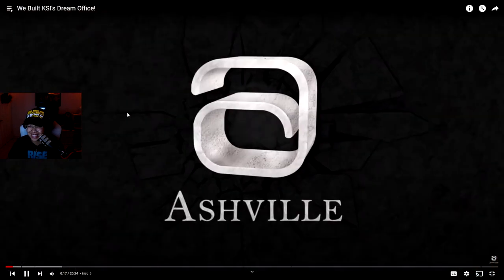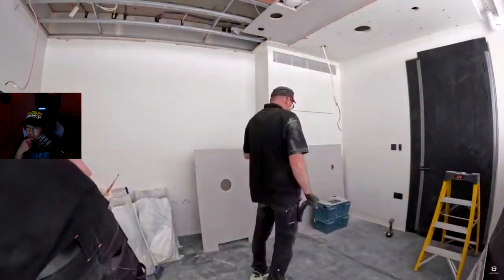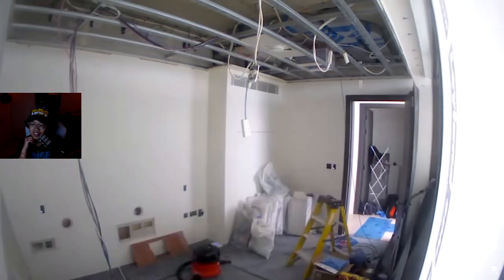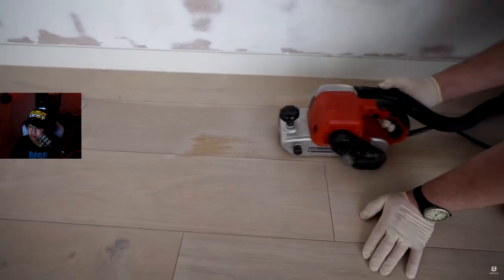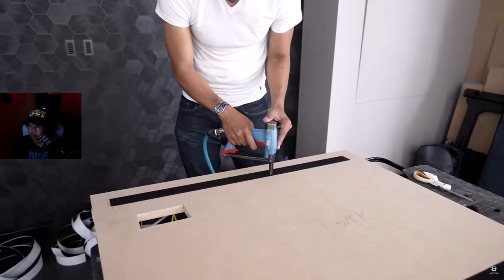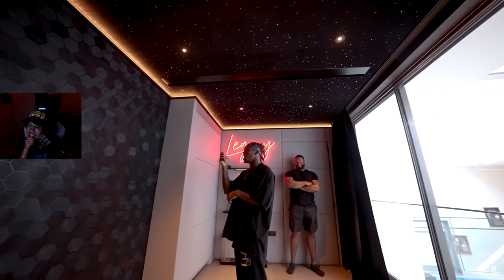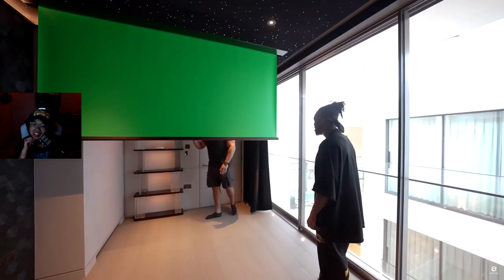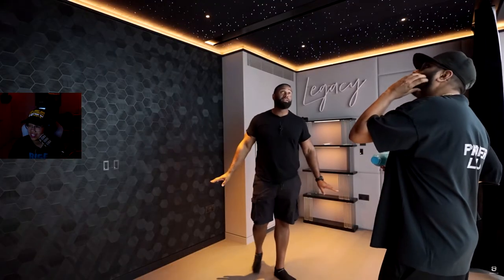REACTING TO ASHVILLE'S "We Built KSI's Dream Office!"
As a big tech & room & setup person, I will be reacting to Ashville's whole architecture and build process for Sidemen's, KSI.

Photography, Editing, Videography Stuff!